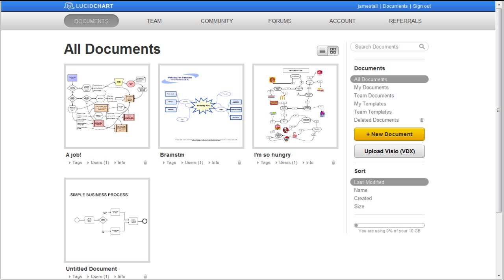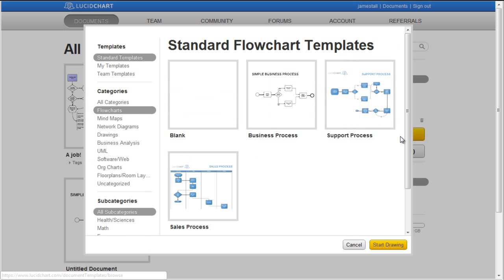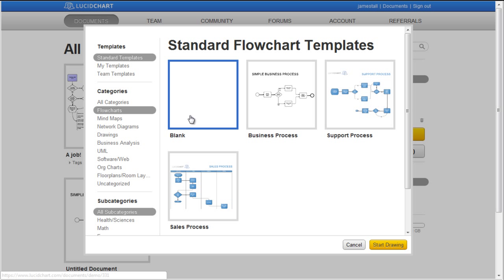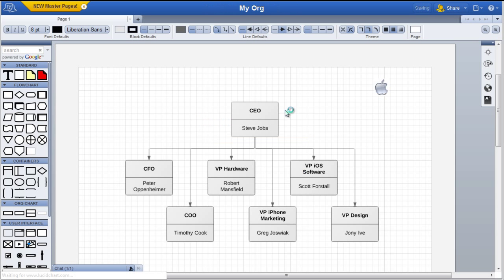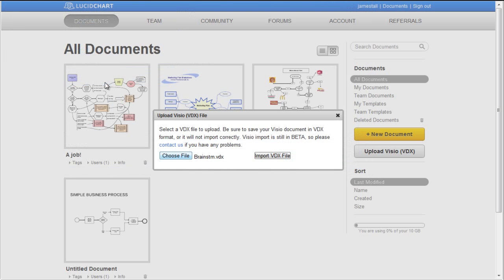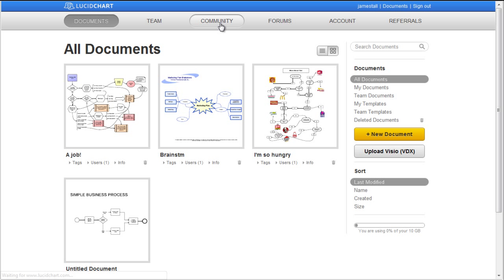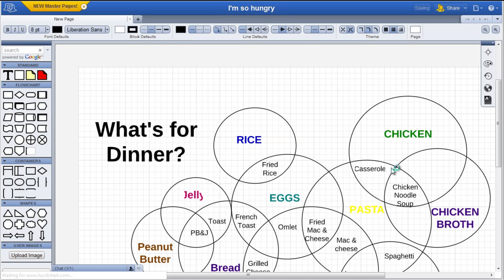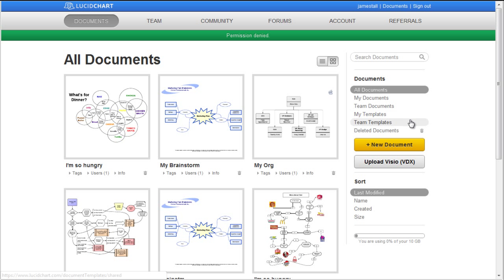Managing Documents - Lucidchart Tutorial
It's easy to get started with documents in Lucidchart. You can quickly start drawing new documents, create documents from templates, import Microsoft Visio files, and use Community examples. Learn how to do all this an more in this brief video tutorial.